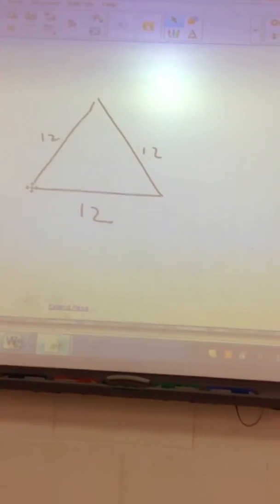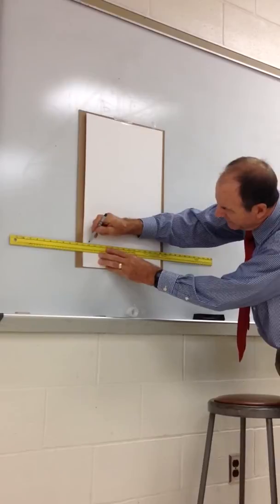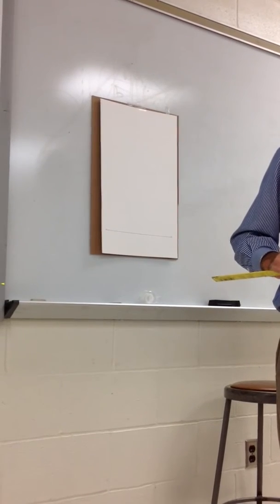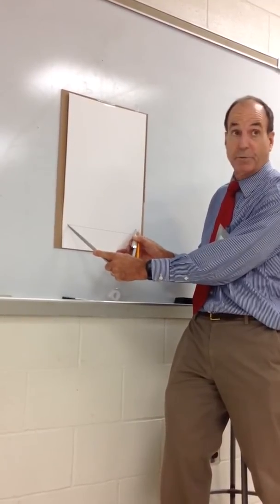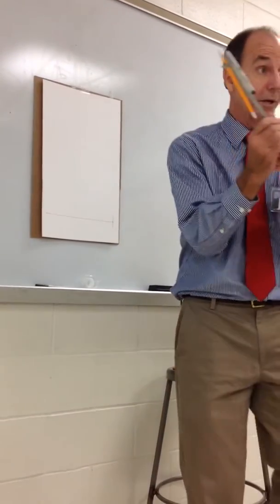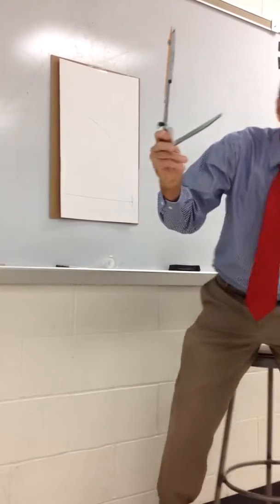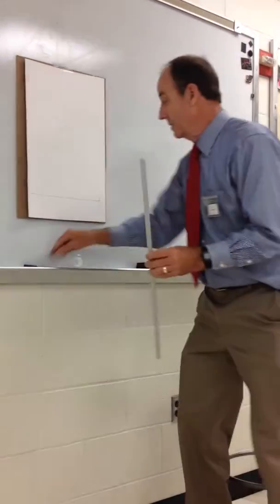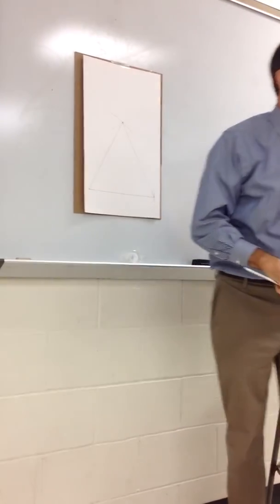Construction #0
Equilateral triangle